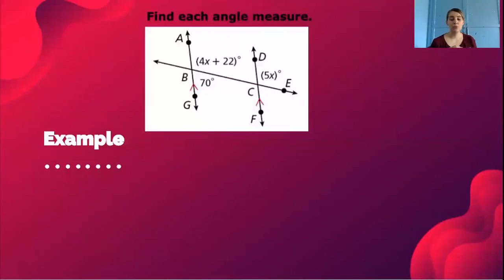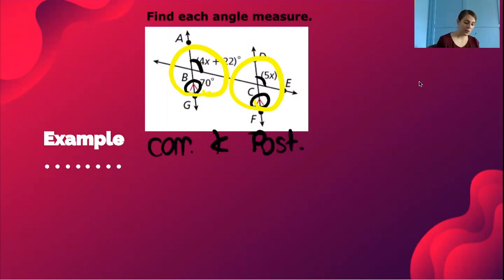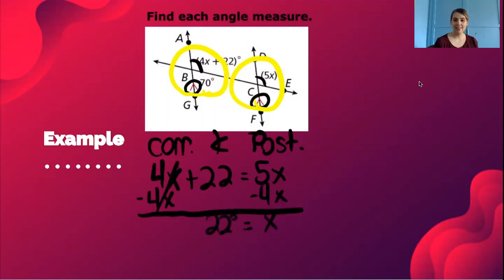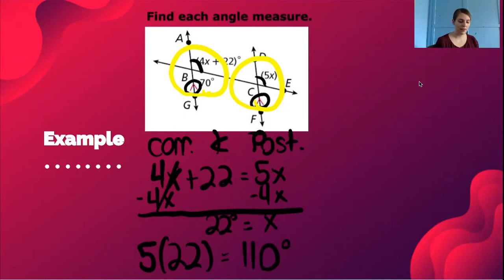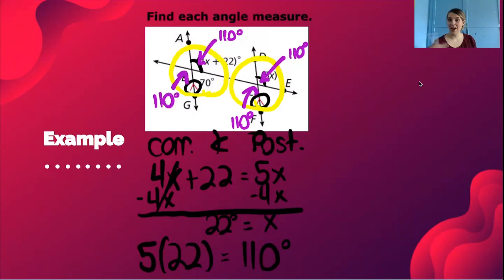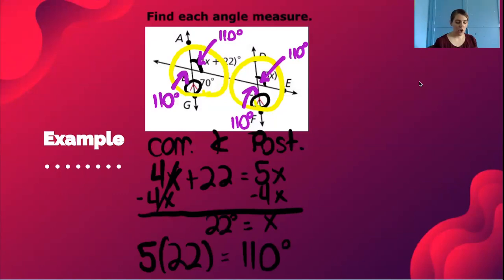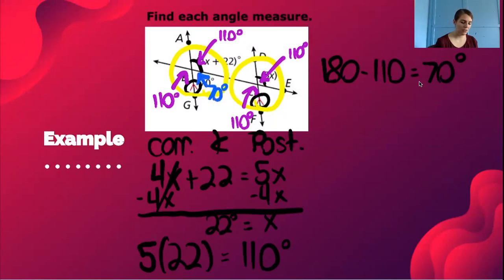Transversal Theorems Practice